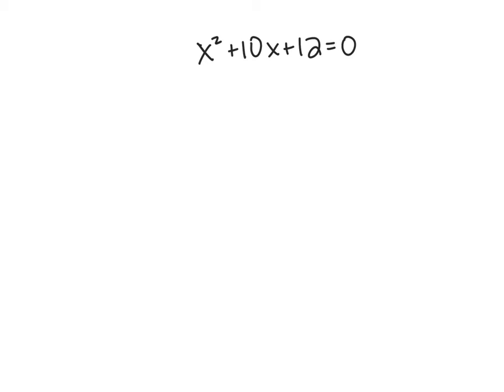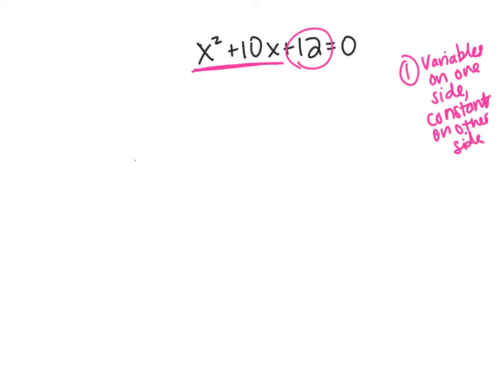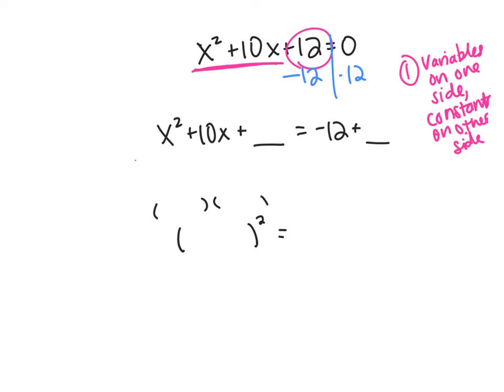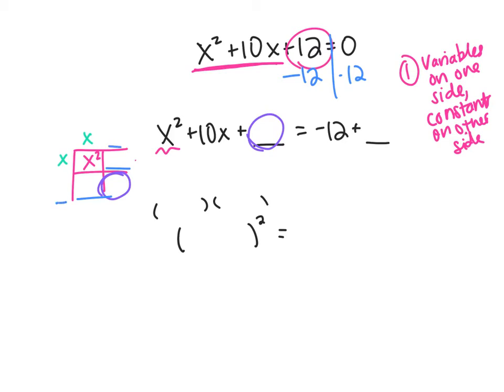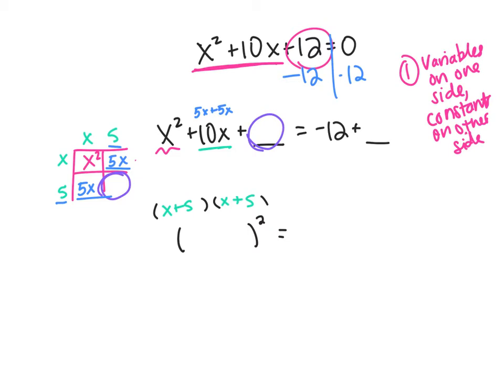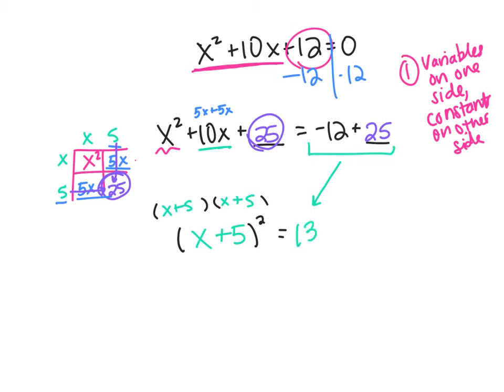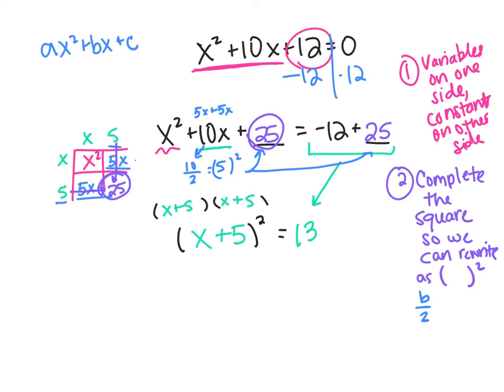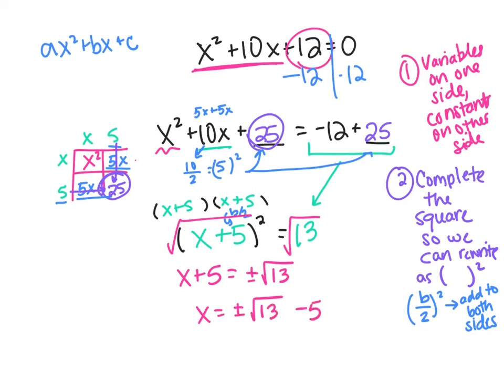Completing the Square (Activity 5.2)